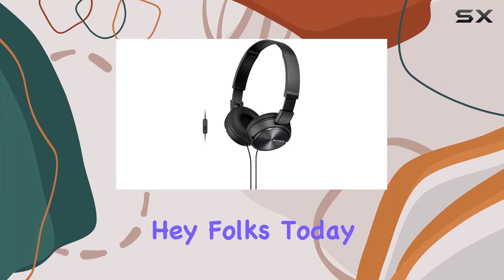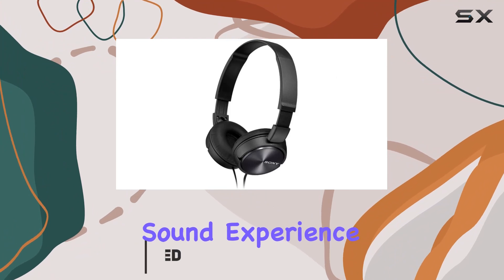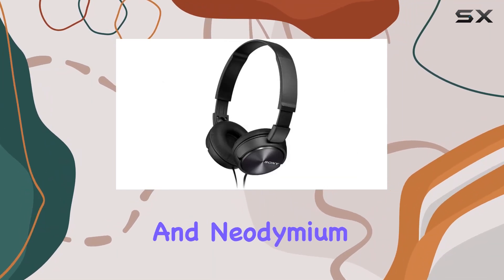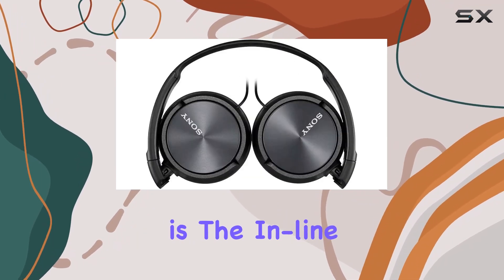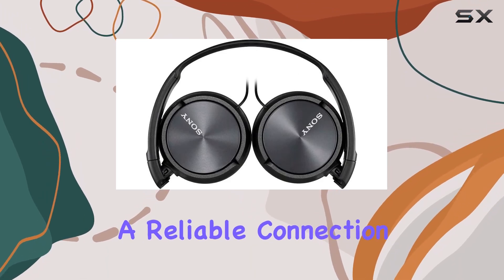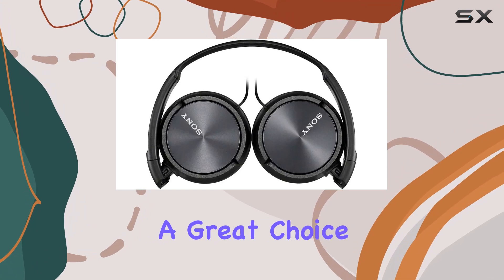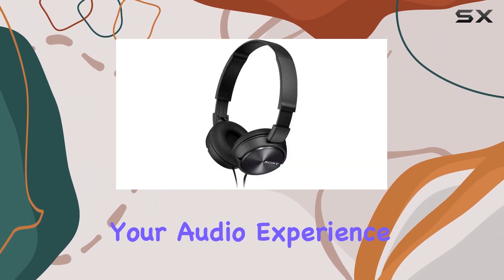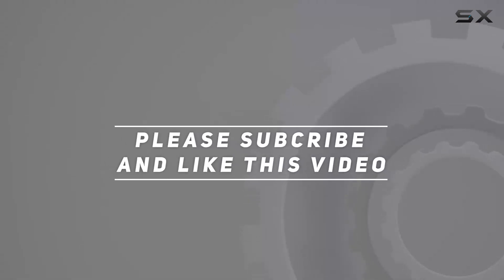Sony MDRZX310AP Foldable Headphones Review - Metallic Black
0:00 Intro
0:06 Review

Things that we mentioned in this video:
Sony Foldable Headphones with : B00I3LV336